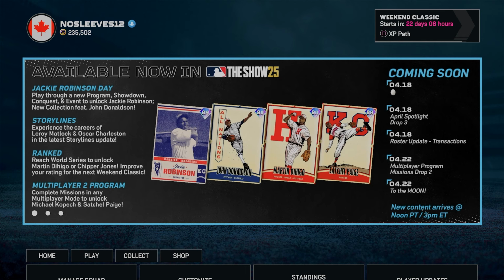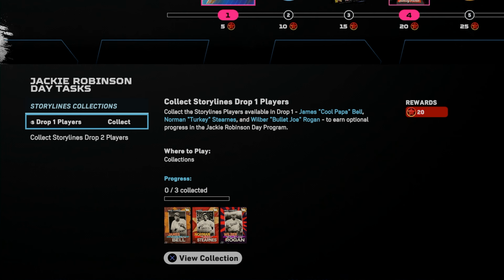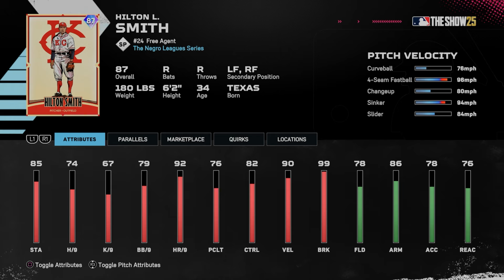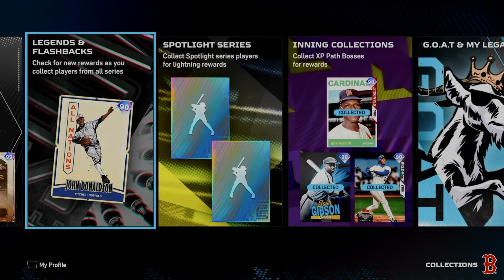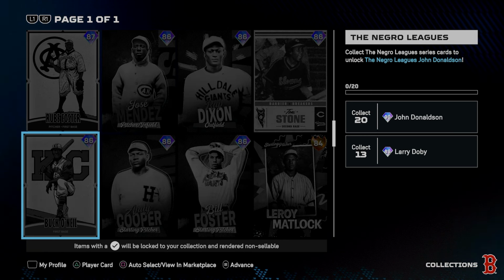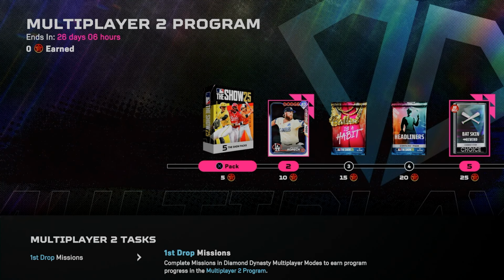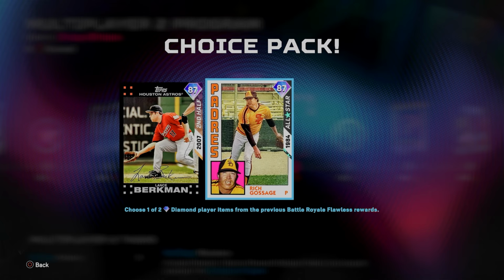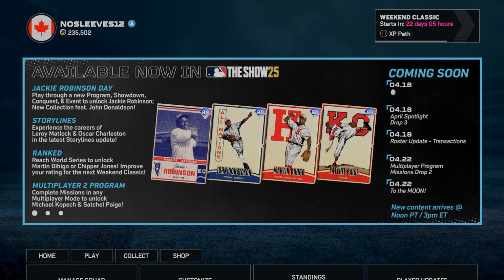HUGE JACKIE ROBINSON AND MULTIPLAYER 2 PROGRAM DROP! | MLB THE SHOW 25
In this video I go through the latest content in MLB the Show 25 Diamond Dynasty.